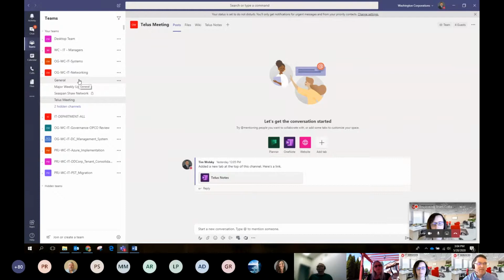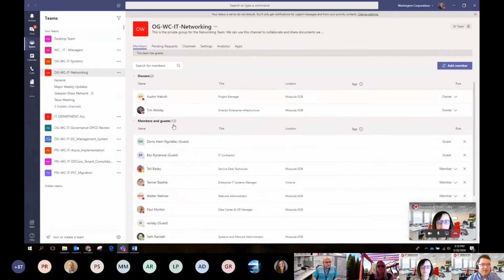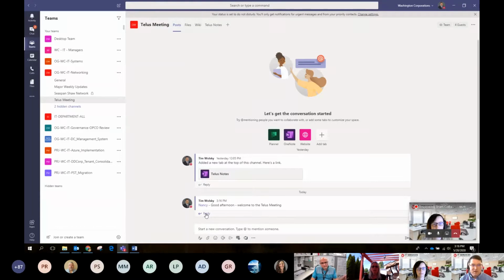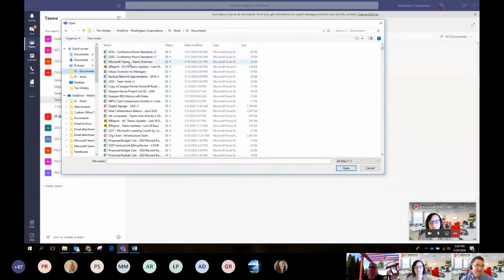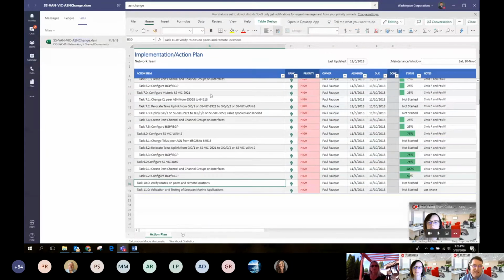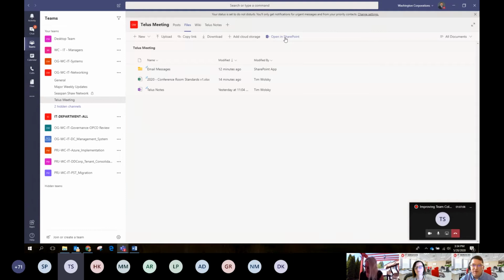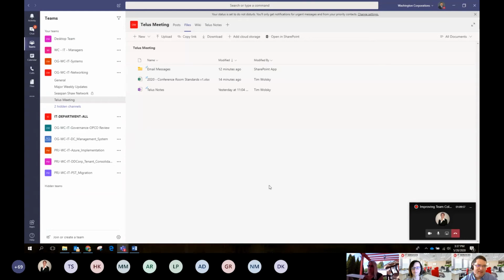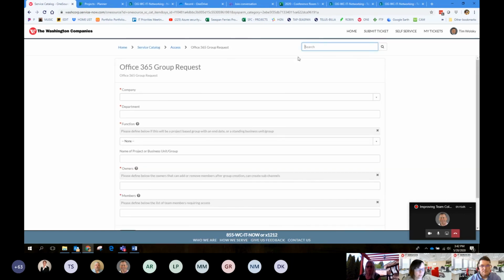Improving Team Collaboration with Microsoft Teams